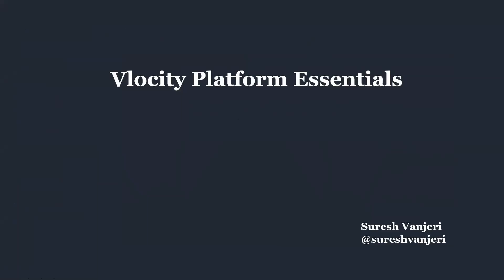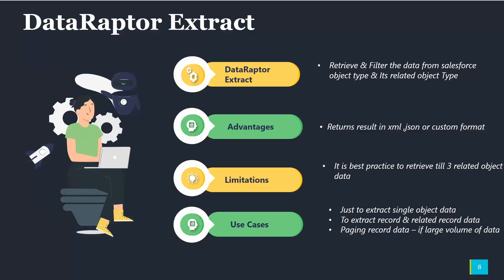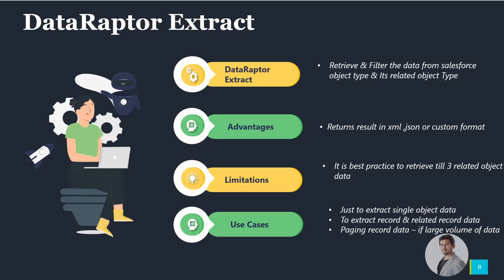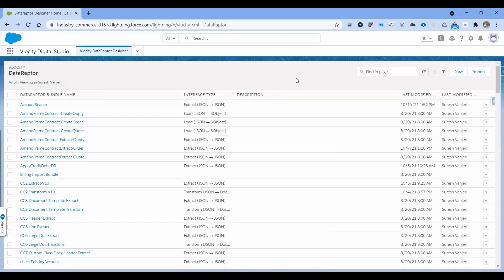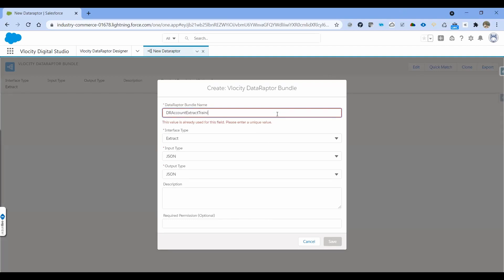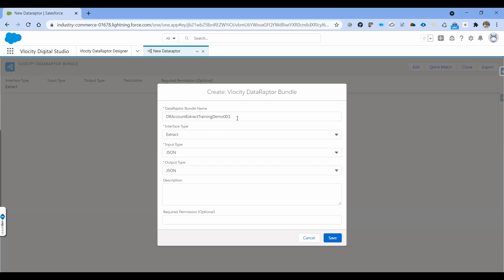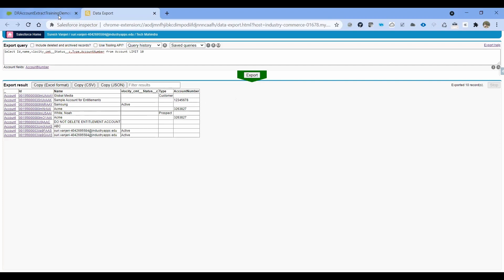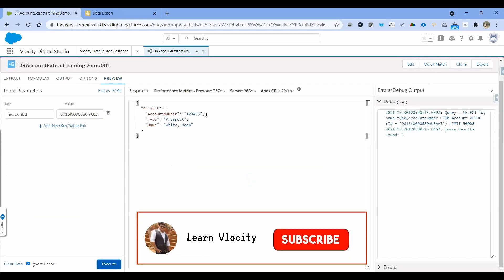Omnistudio | Vlocity Data Raptor Extract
In This video we are exploring more on Vlocity Data Raptor Extract
Topics covered in the videos are -
What is Data Raptor Extract?
What the the Use Cases?

We will discuss on the vlocity related topics in this channel.